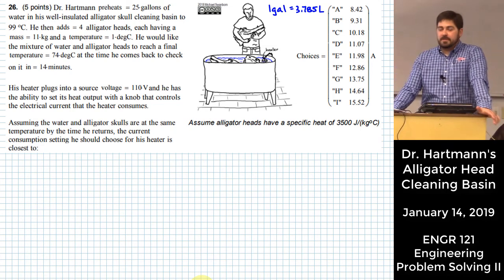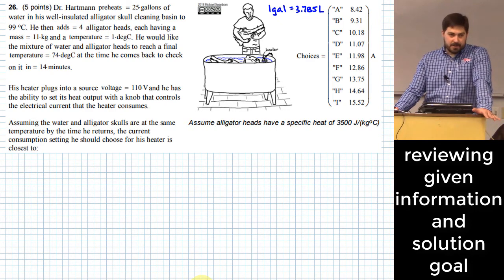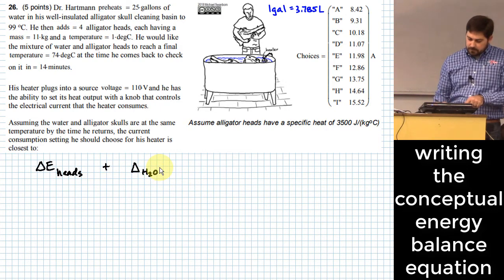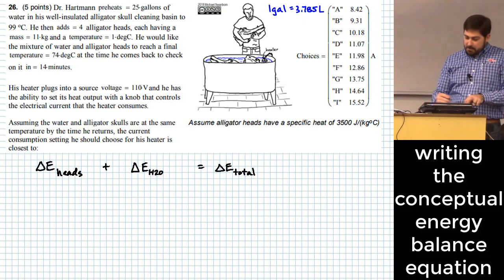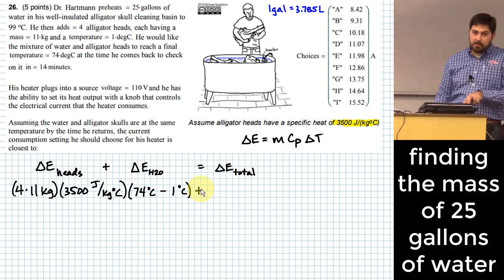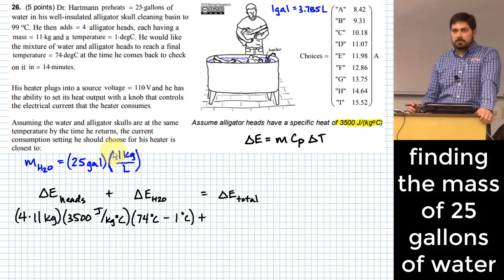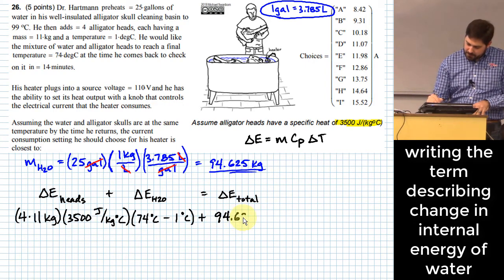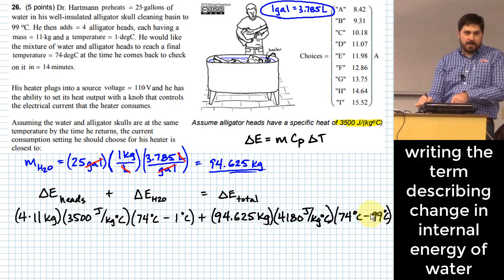Dr. Hartmann's Alligator Head Cleaning Basin: Recommending an Electrical Current Setting for Heater